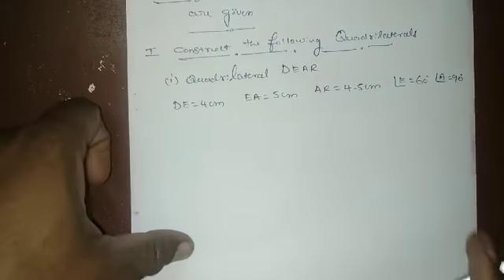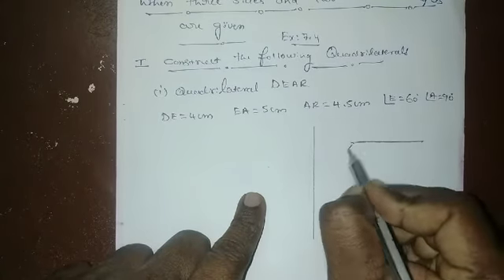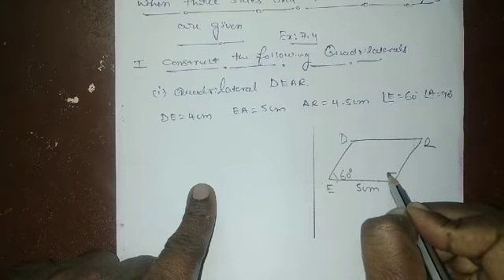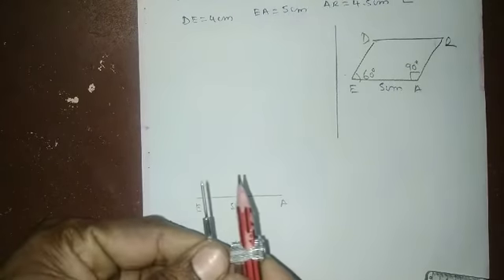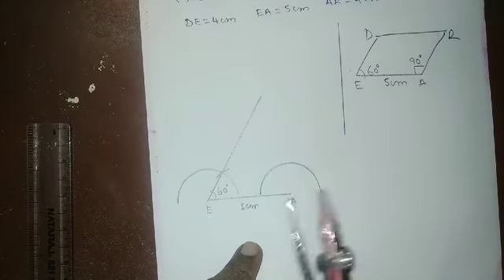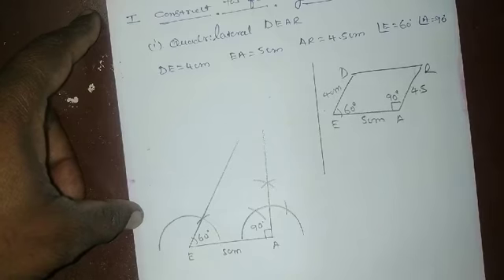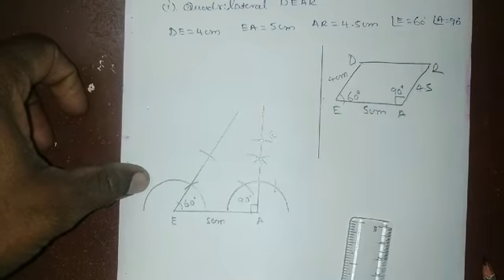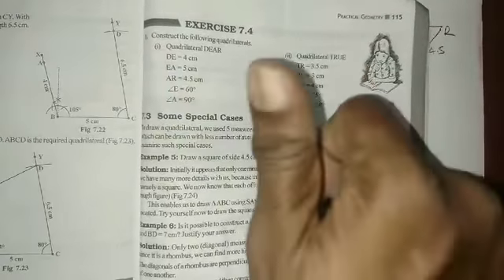PRACTICAL GEOMETRY-CLASS8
EX:7.4